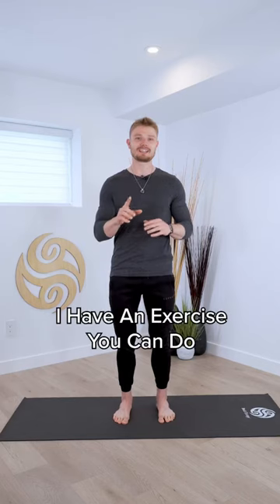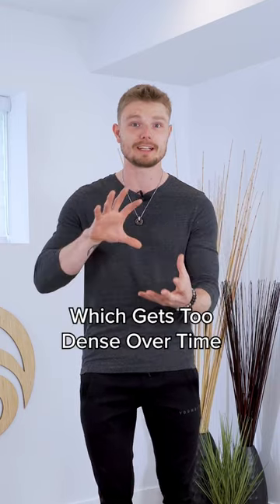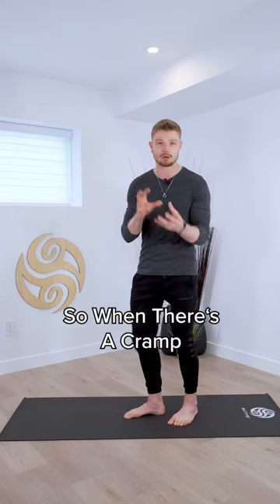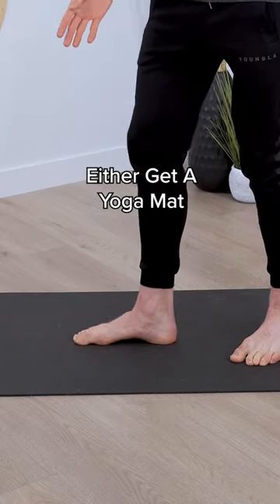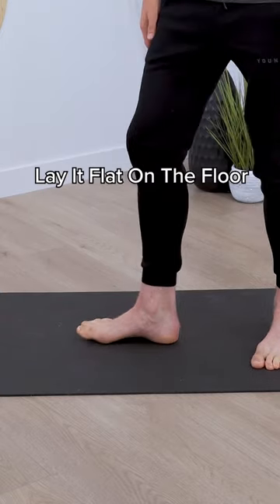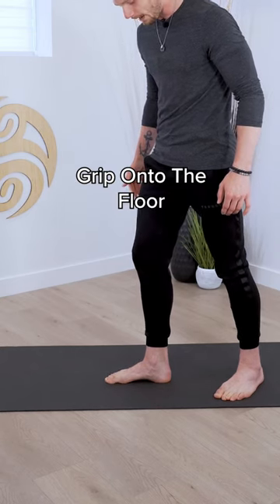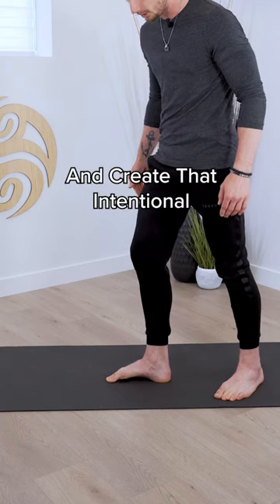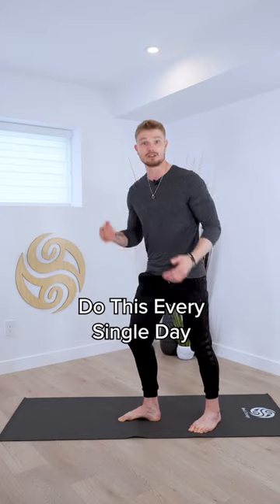Try this if you have plantar fasciitis!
Do you have plantar fasciitis? 🦶🏼

TRY THIS EXERCISE!

Over time the plantar fascia gets too dense. When we experience a cramp, this is because the plantar fascia is way too weak. 😩

Do this exercise for a minimum of 5 breaths or 10 repetitions. Try this everyday and let us know how it works for you in the comments below. 👇🏼👇🏼👇🏼